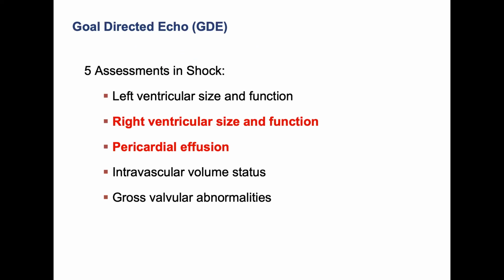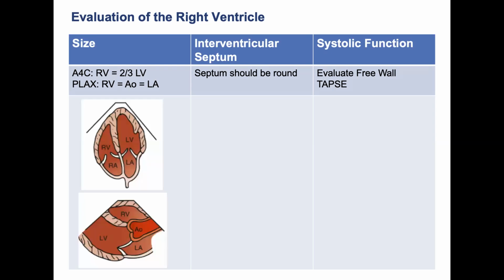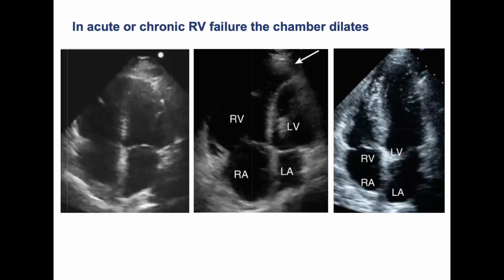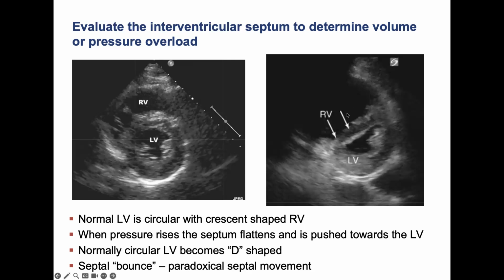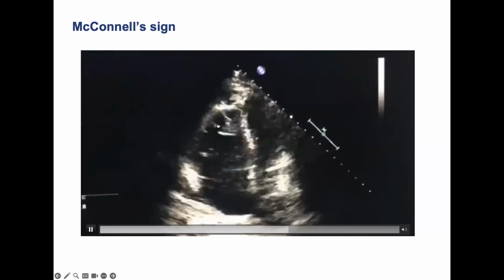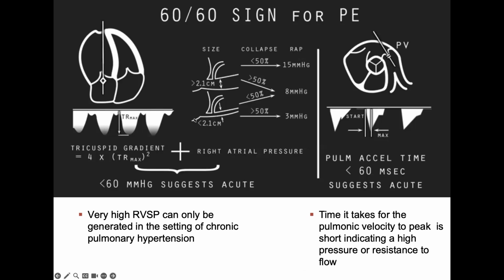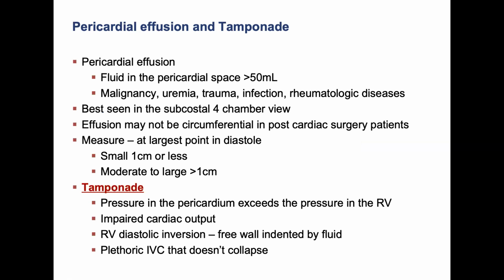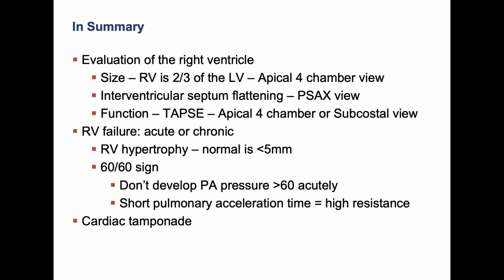ICU Lecture 4 Right Ventricle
Pulmonary Embolus and other Pathology Affecting the Right Ventricle